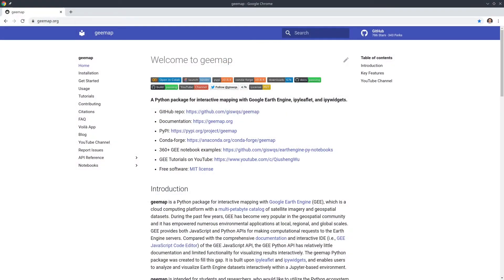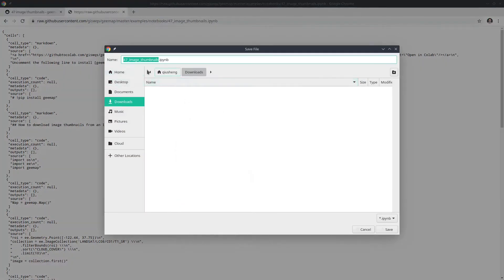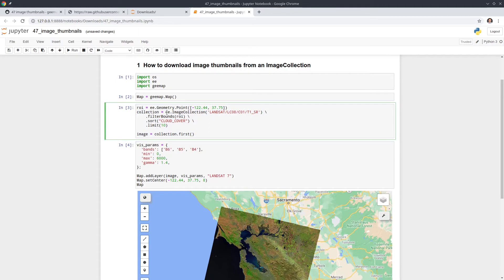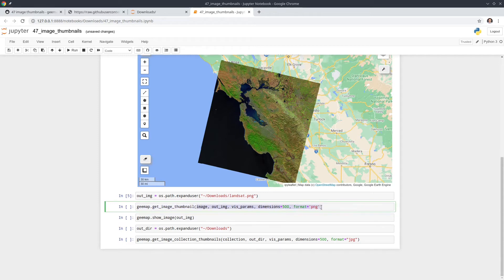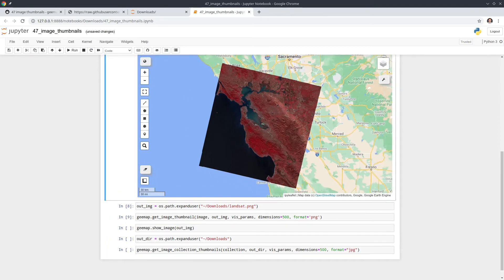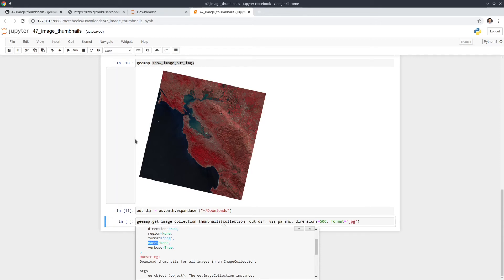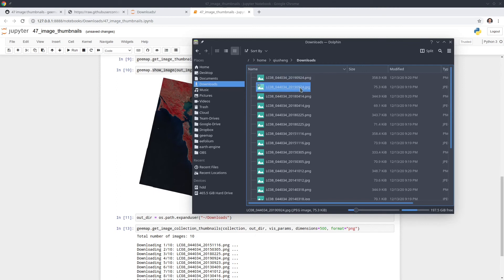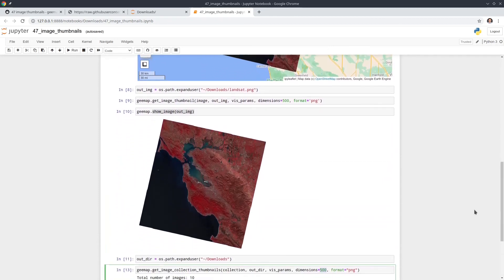GEE Tutorial #47 - How to download image thumbnails from Earth Engine